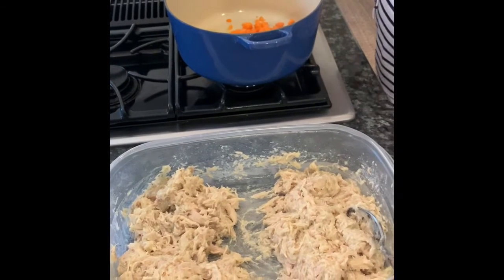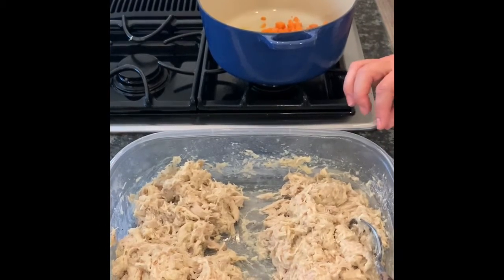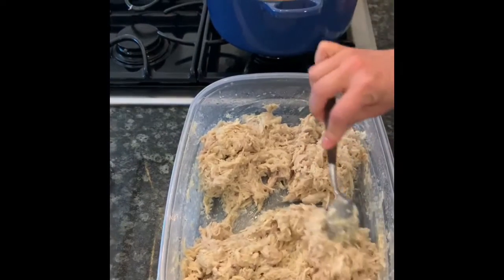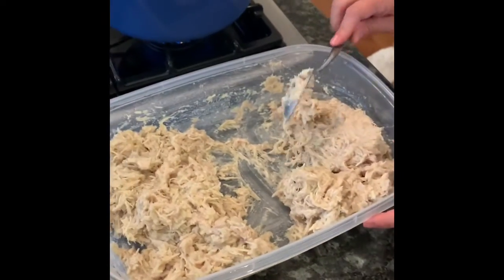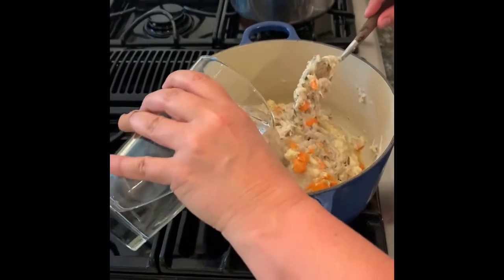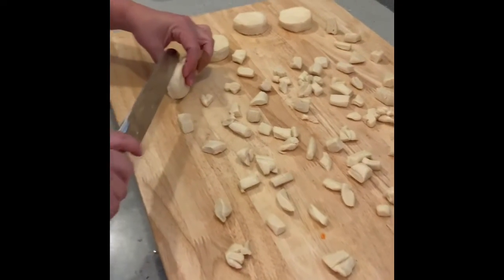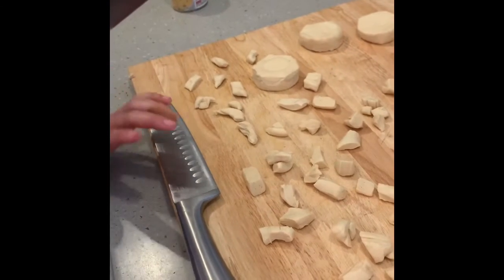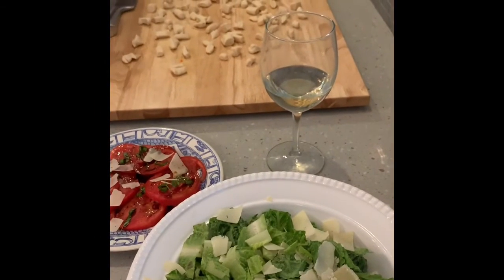Quick and Easy Chicken and Dumplings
This recipe is a great shortcut if you want comfort food without a ton of work! I keep shredded chicken on hand from whole chicken cooked in the crock pot but there are prepackaged shredded chicken options available too. Made with grands biscuits, you can’t go wrong! It’s so good it will make you speak with a Southern accent!

Enjoy y’all!